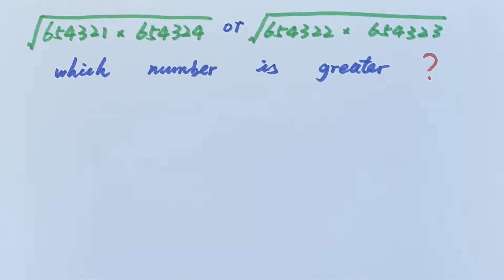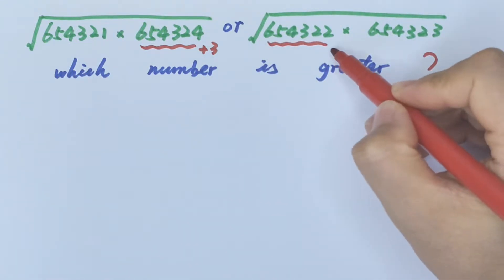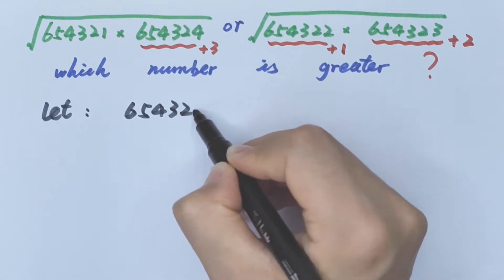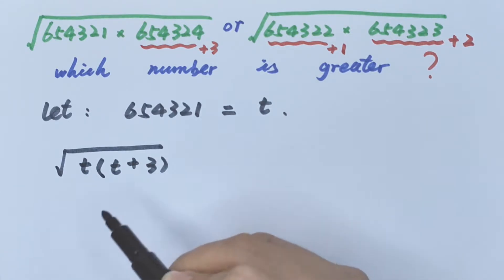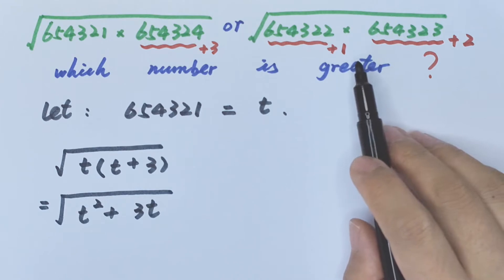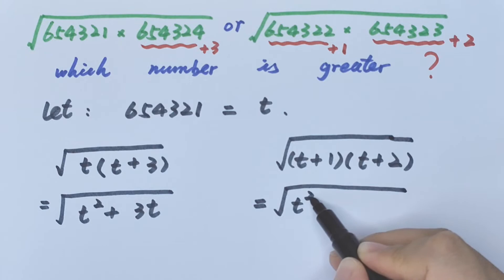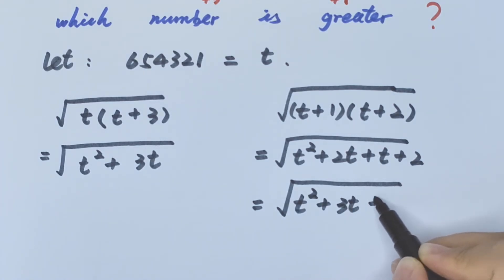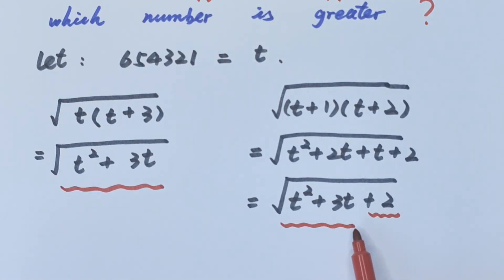A Nice Math Problem , which number is greater ?